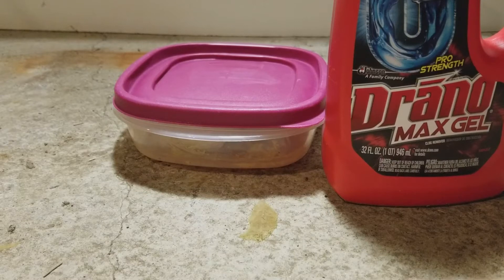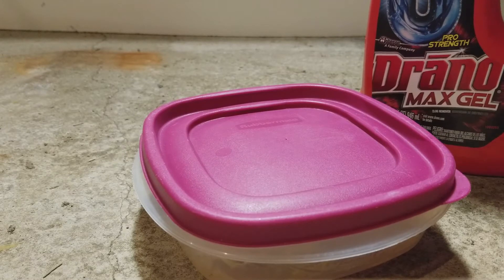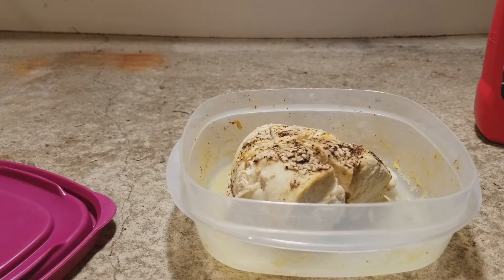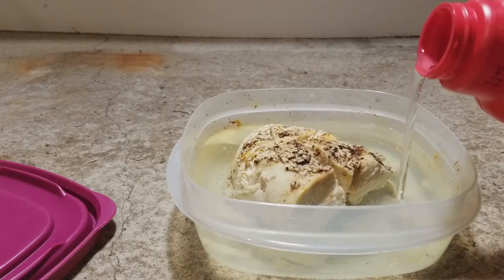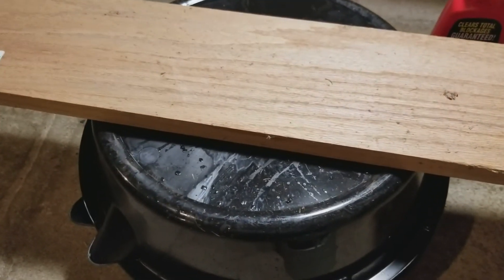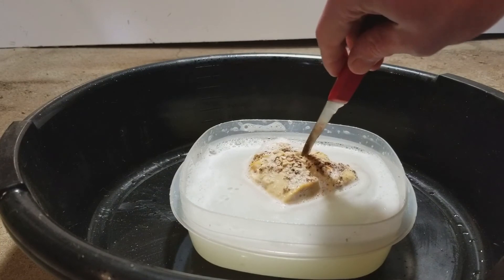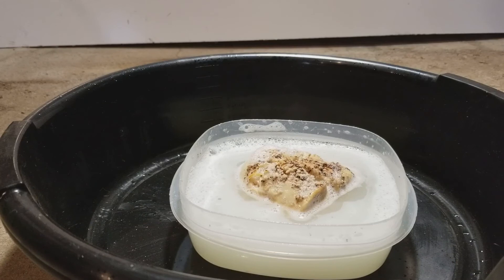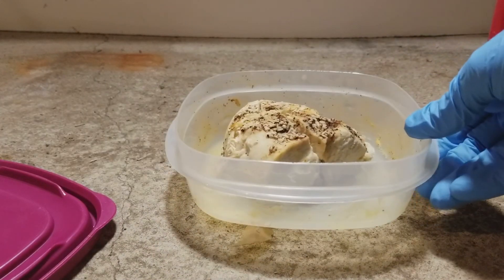Drain Cleaner Test | Draino Vs. Chicken Breast | Can Drain Cleaner Dissolve Meat?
This video shows a test of Draino (drain cleaner) trying to dissolve some meat. Watch the video to the end to see what happens!

SPOILER!!!

The drain cleaner does not dissolve the meat. It only eats the fat. I will post an update video later on to see if the drain cleaner can eat all of the meat.